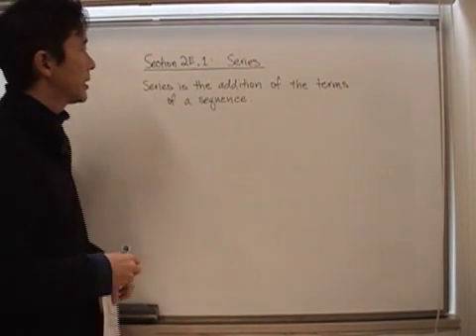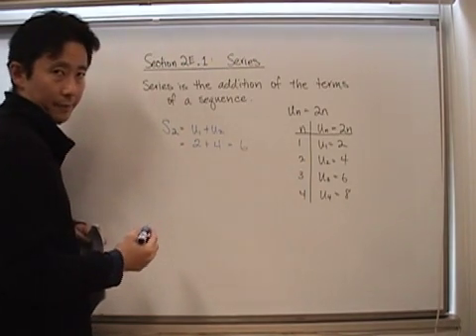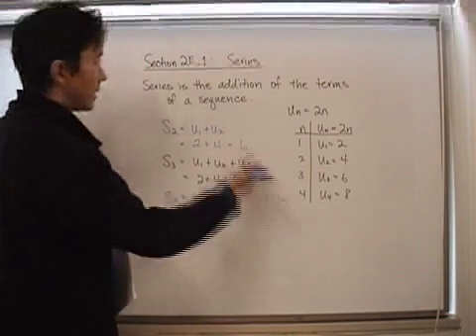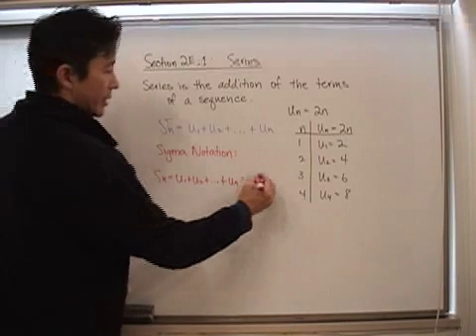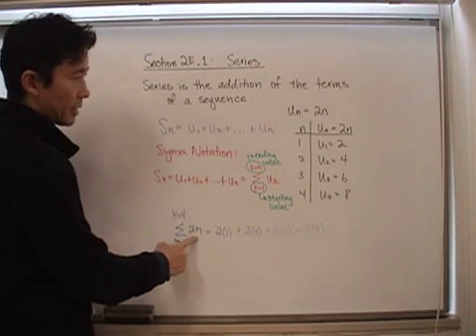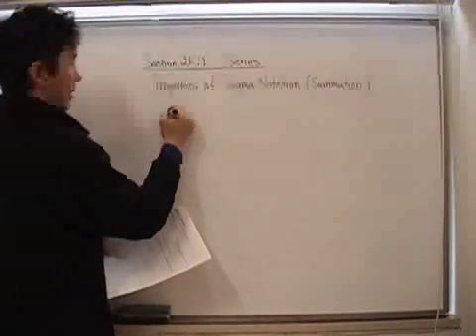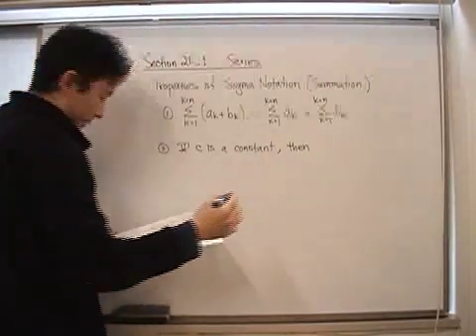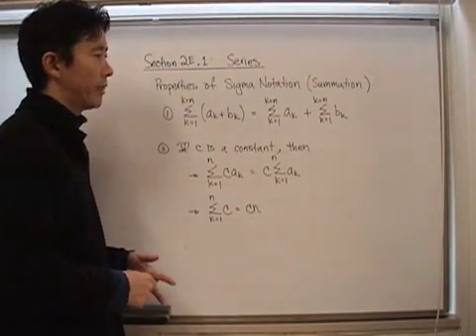IB Math Section 7E Series & Sigma Notation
Section 2E1 Series